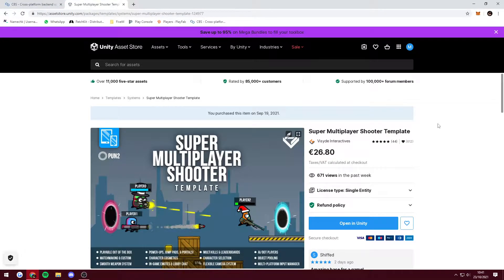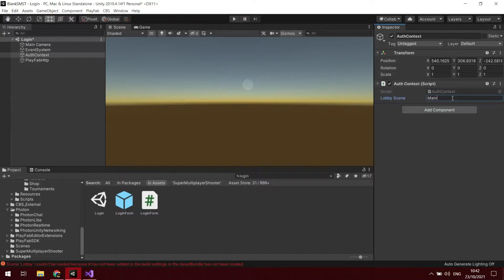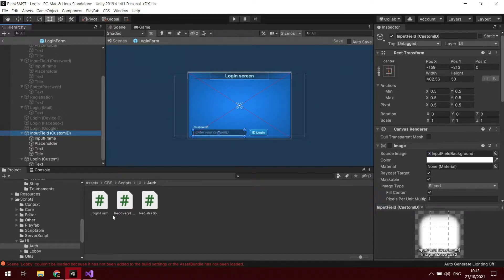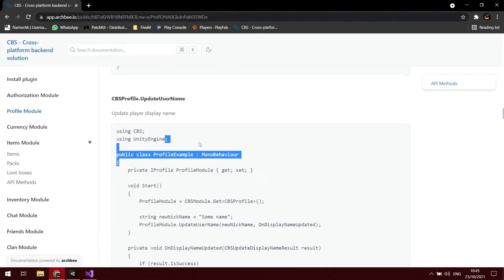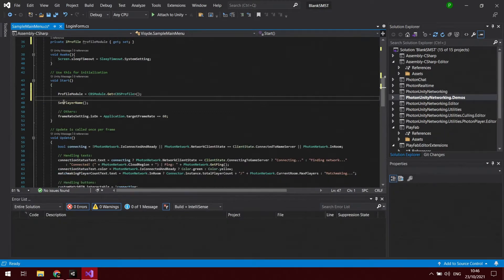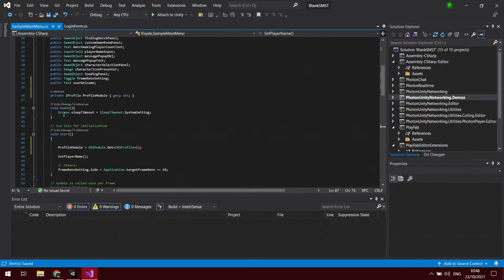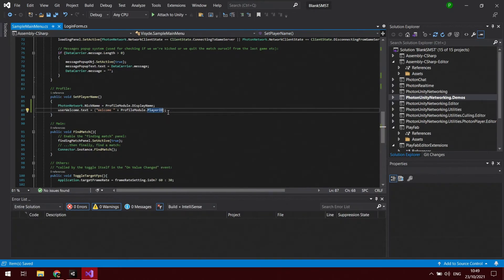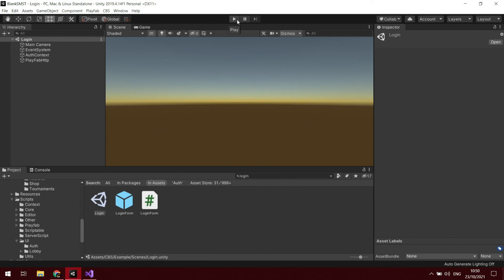SMST Unity multiplayer game | Episode #1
In this first video I will show you how to get the basics of logging into your SMST project using CBS's solution for PlayFab and Azure storage.

My current game from this tutorial on the Play Store for Android -

SOL - DvGPrXra1XgXrUY2skBqrvuAxHRCsgiSBndXhKe6HdhK
BNB(BSC) - 0x3D8ECEB3427AeF8Baf8857b0276C7945ac8dA900